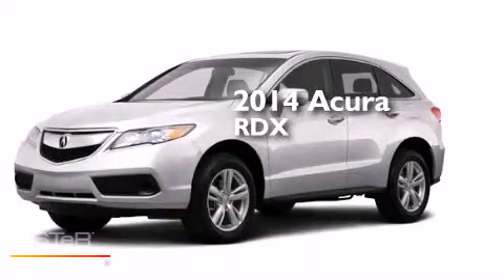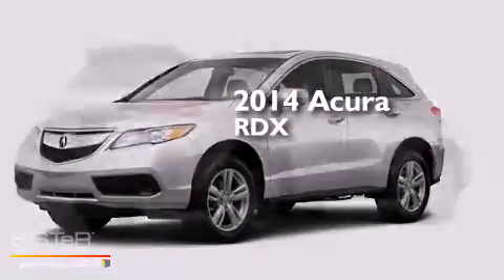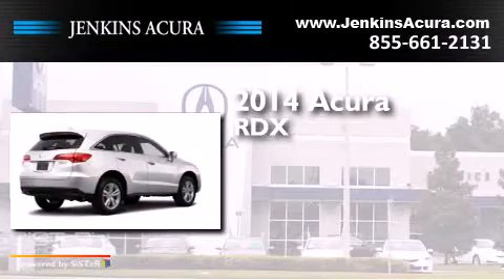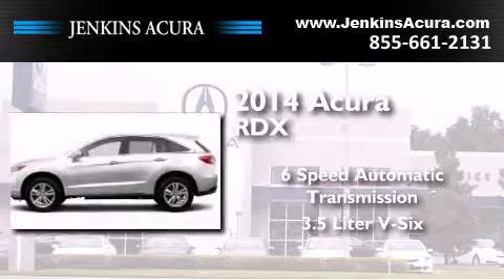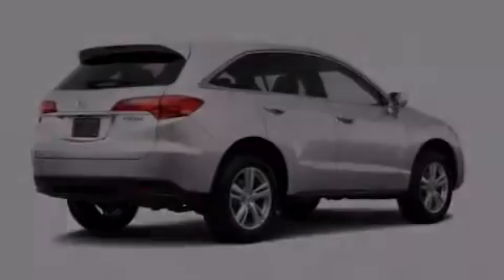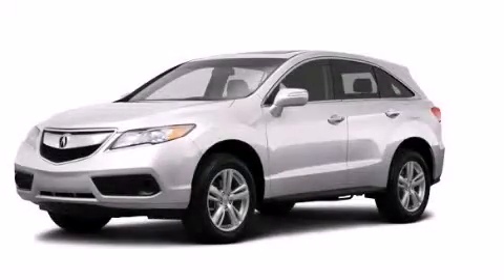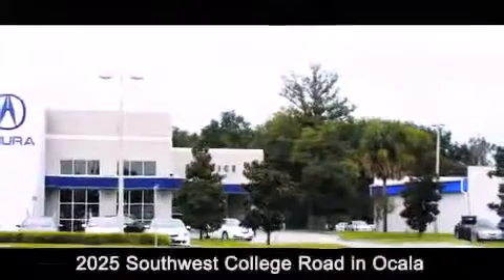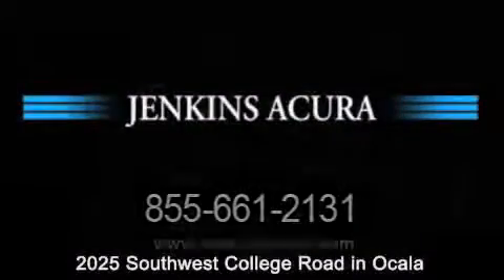2014 Acura RDX Ocala FL 34474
We've been honored to serve the Ocala FL area , we promise that your experience at our dealership will exceed your expectations ! Year : 2014 Make : Acura Model : RDX Engine : Premium Unleaded V-6 3.5 L/212 Trans . : Automatic Exterior : White Diamond Pearl Interior : Parchment Stock : A4320 Jenkins Auto Group - Acura 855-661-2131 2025 S.W. College Road Ocala , FL 34471